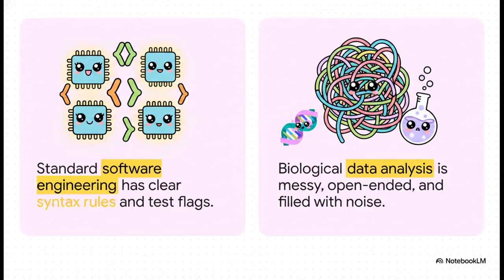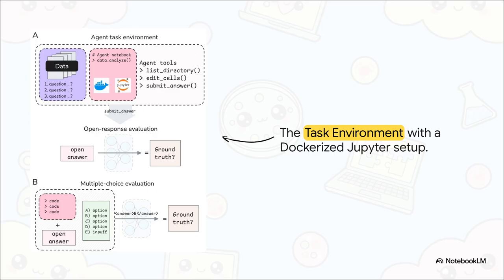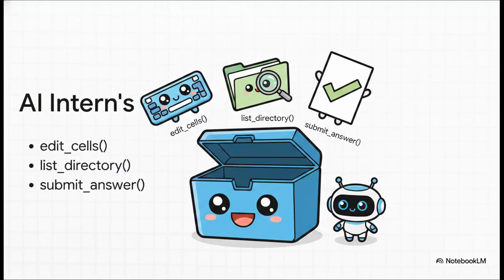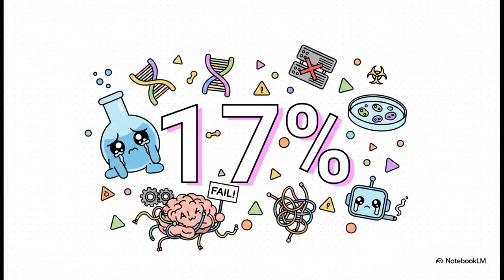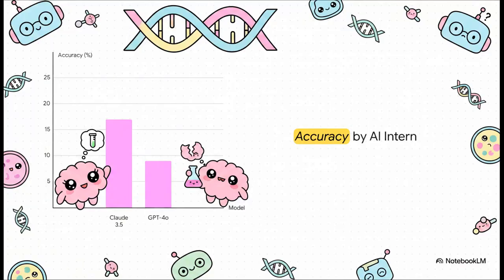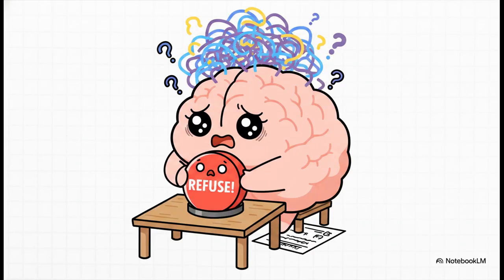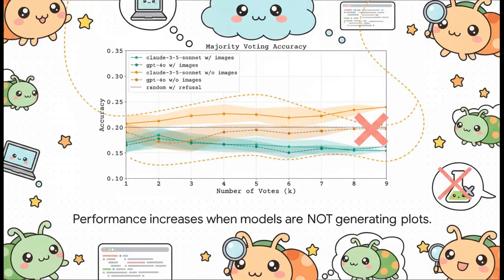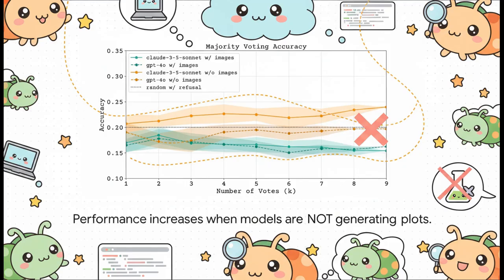BioMysteryBench: Evaluating Claude’s Bioinformatics Research Capabilities